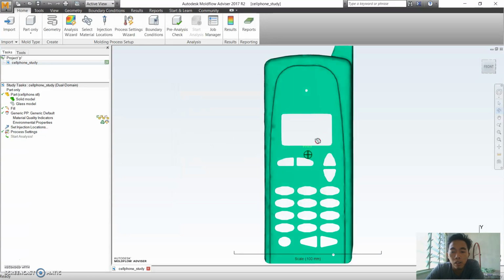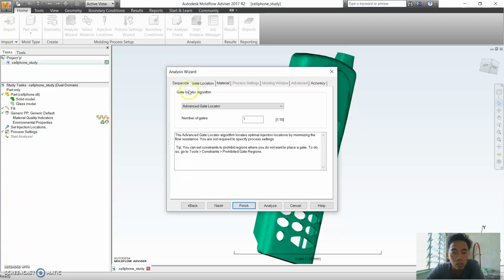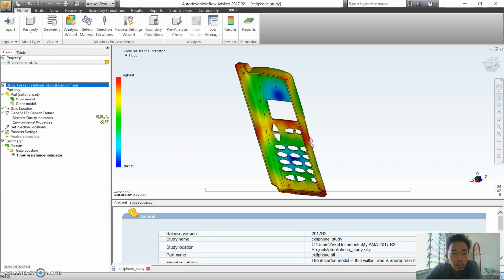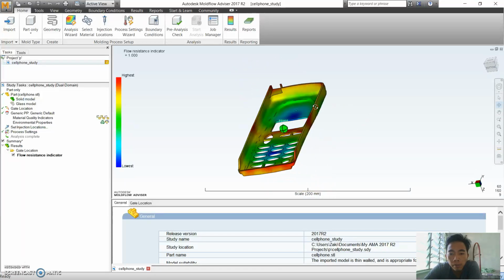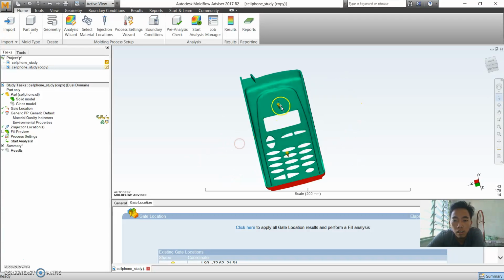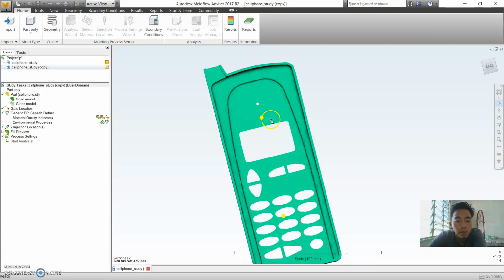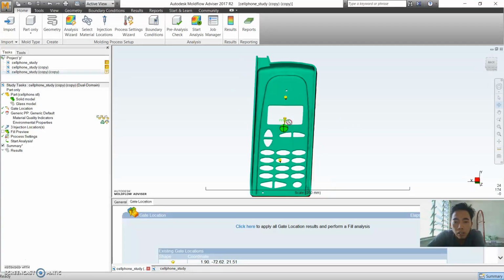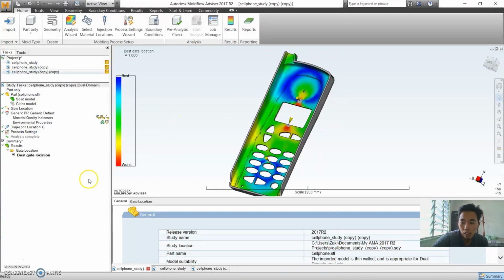Gate Location Algorithm tutorial